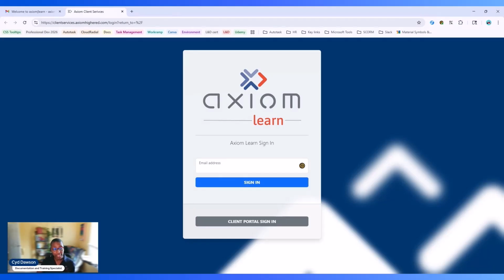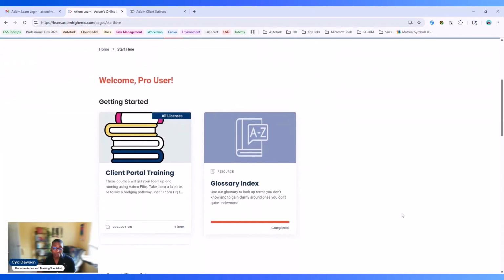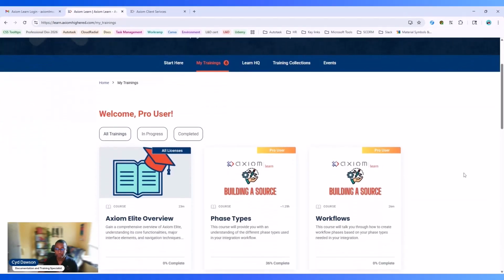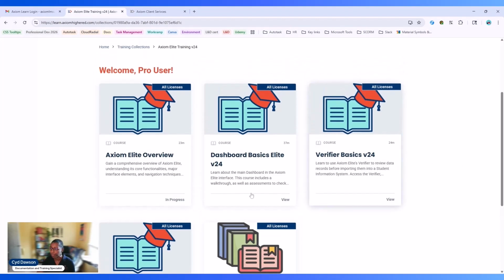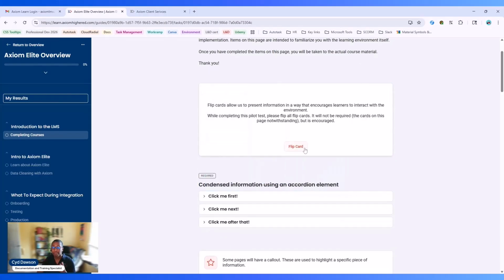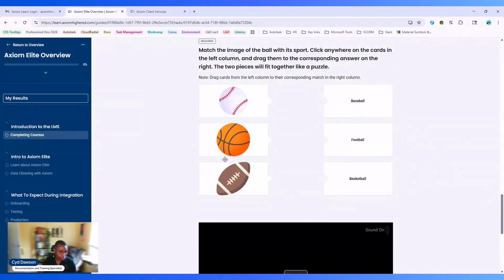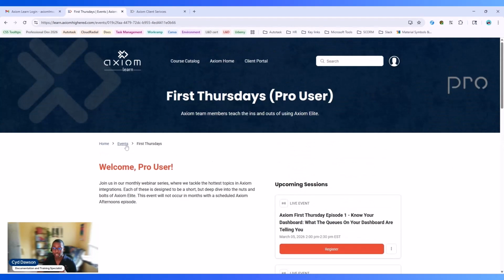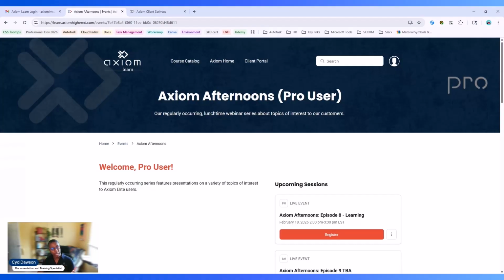LMS Overview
Tutorial and walkthrough of our LMS, from Axiom Afternoons (originally aired 2/18/26). Documentation and Training Specialist, Cyd Dawson, teaches you how to access and use the Axiom LMS.